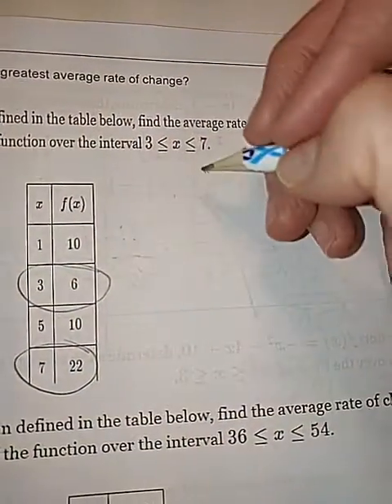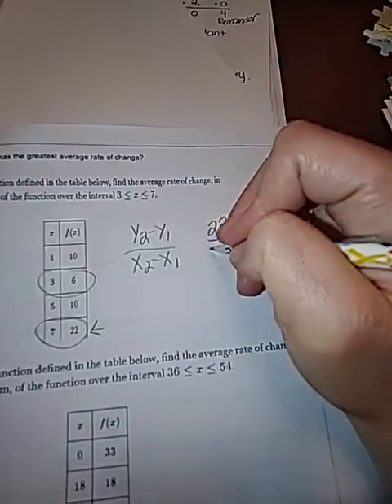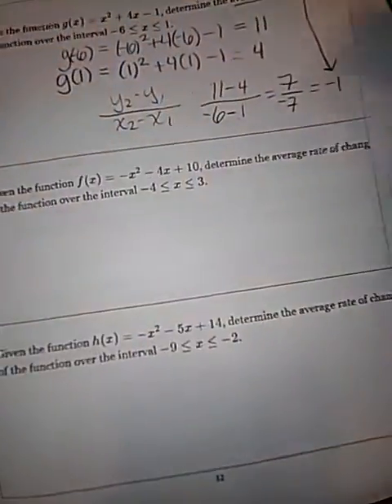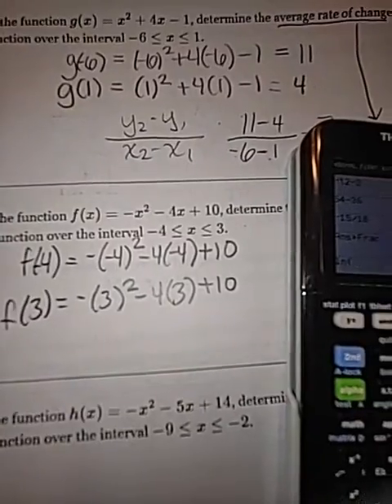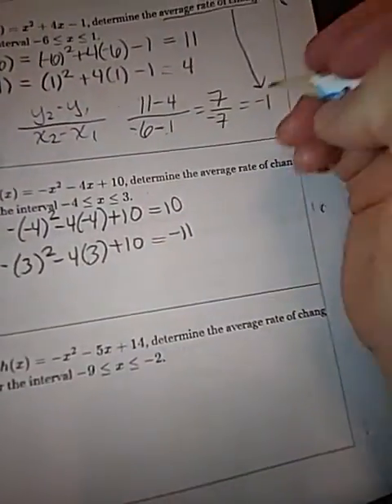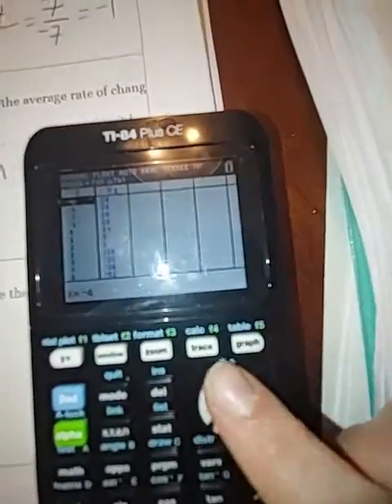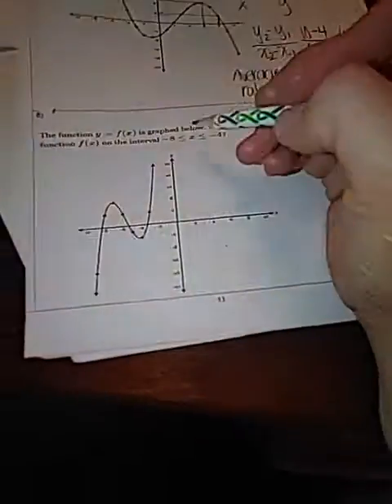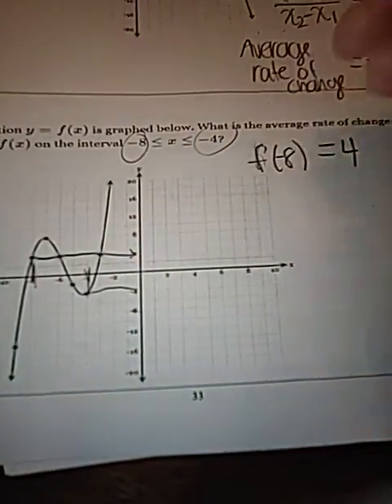Rate for change questions 31, 32, 33